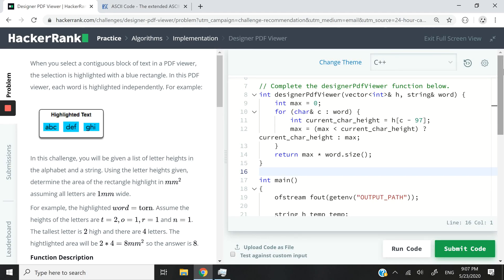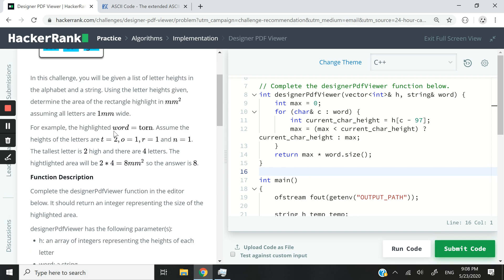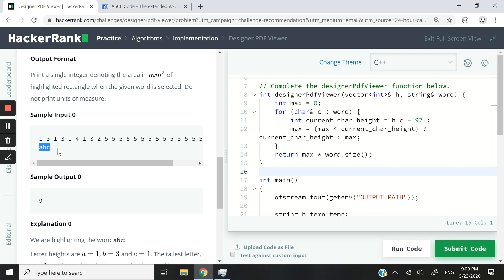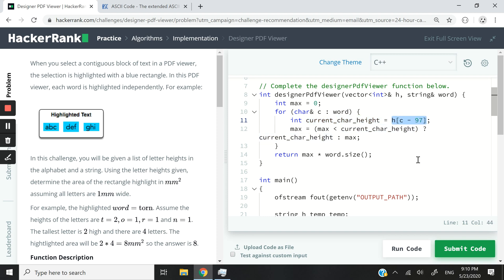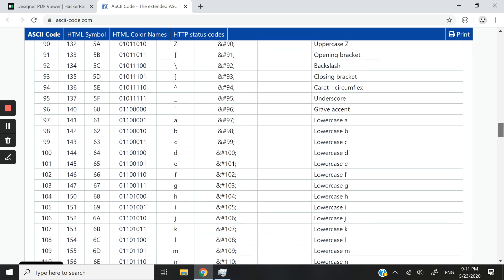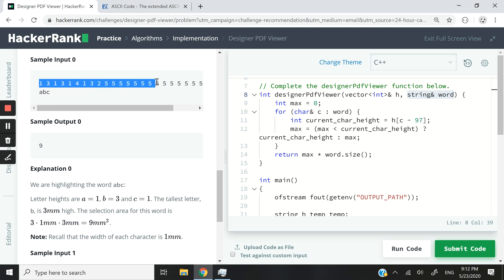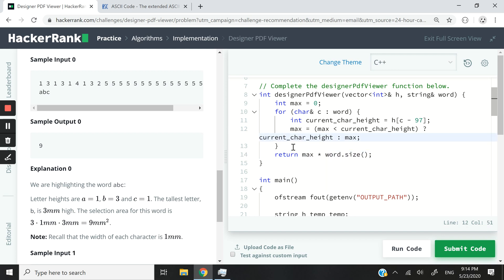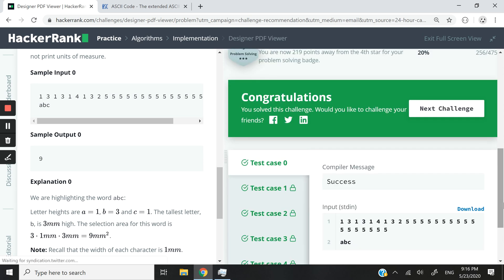HackerRank C++ Algorithms: Designer PDF Viewer solution (Implementation)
Hackerrank C++ solution for the Algorithms Implementation coding challenge called Designer PDF Viewer. This solution in C++ makes use of the ASCII table to access the index of characters from within an array, based on their ASCII decimal representation. Time complexity for this C++ algorithm is linear due to the iteration of our vector, and space complexity is also linear as we are only taking in the input to process it, but do not require any extra space (except for our temporary variables, of which there will only ever be 2).